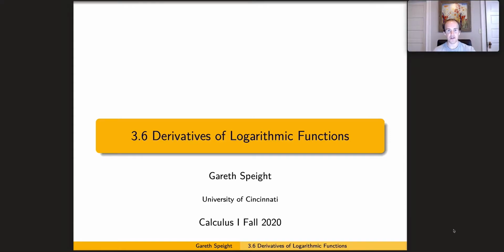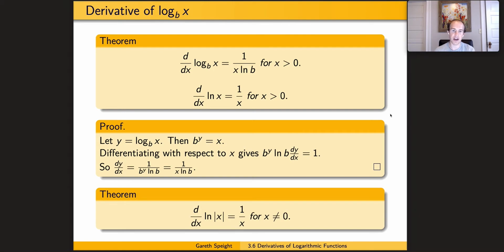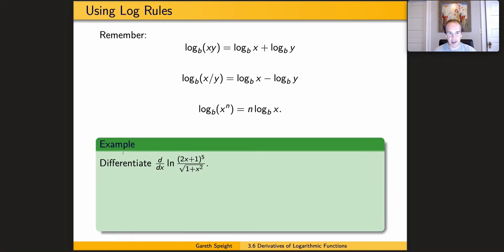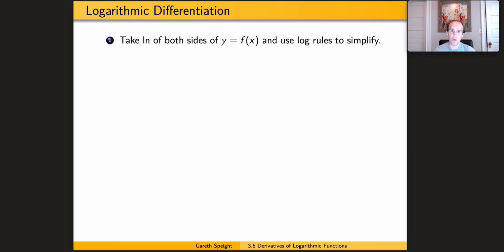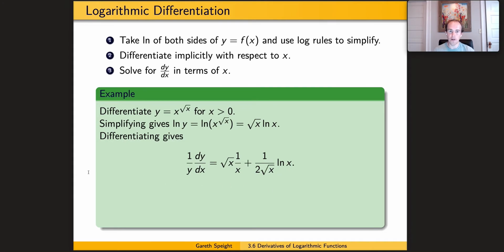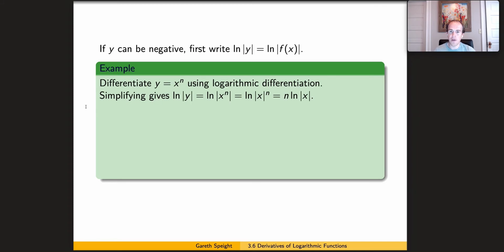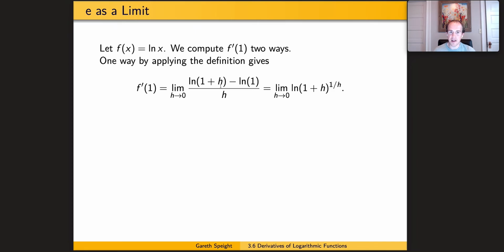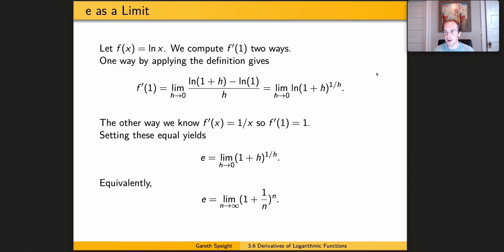3.6 Derivatives of Logarithmic Functions